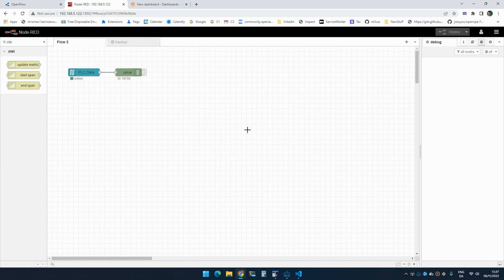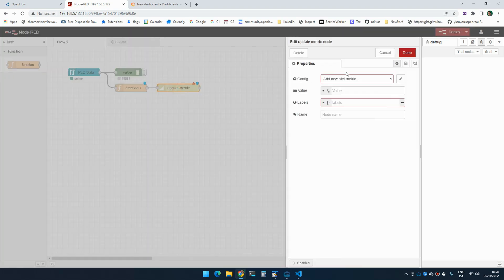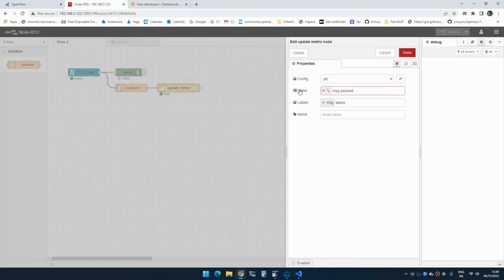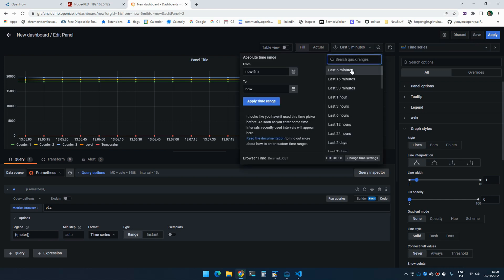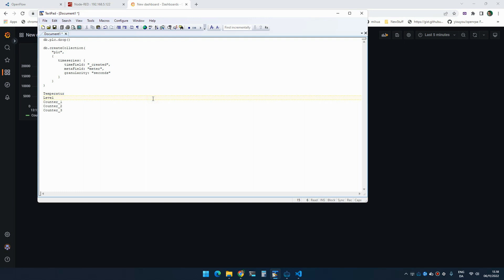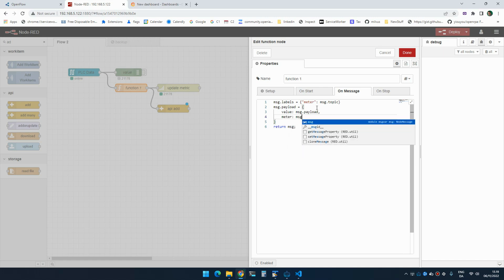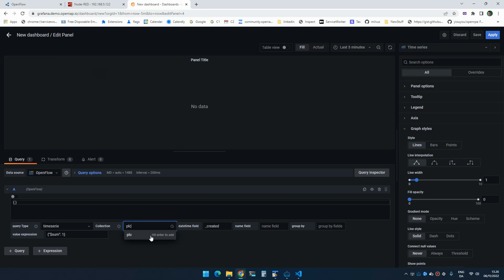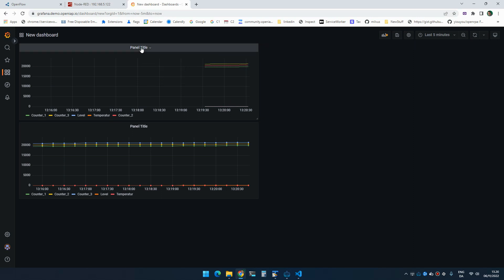Collecting data from siemens PLC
short demonstration on how we can collect data from a siemens plc and graph out the values using either opentelemetry and prometheus or openflow and grafana